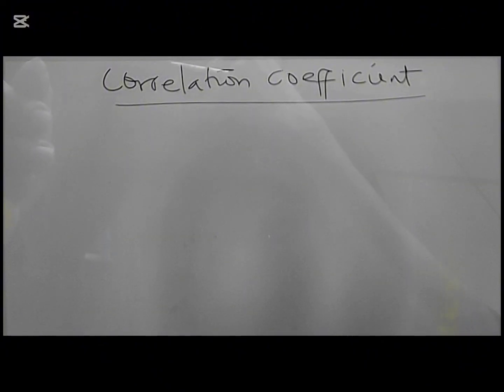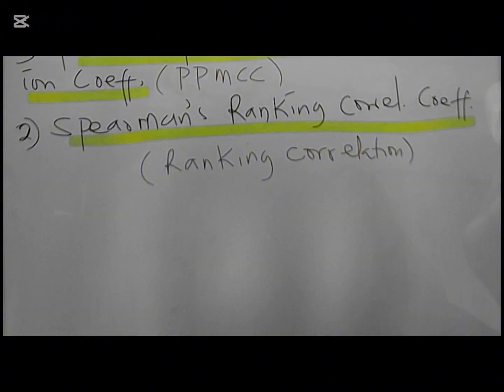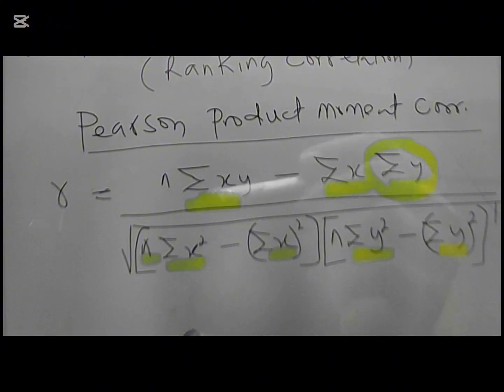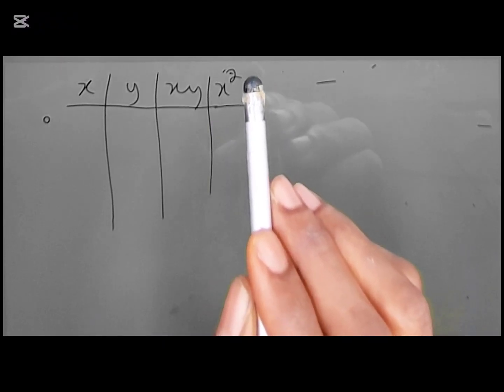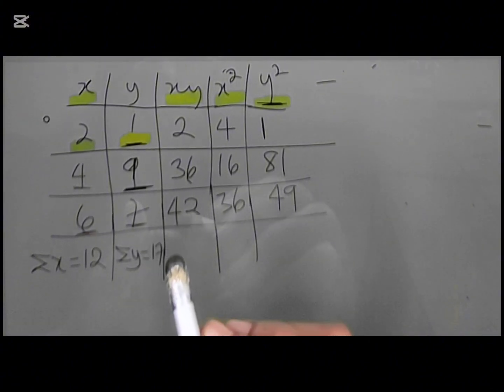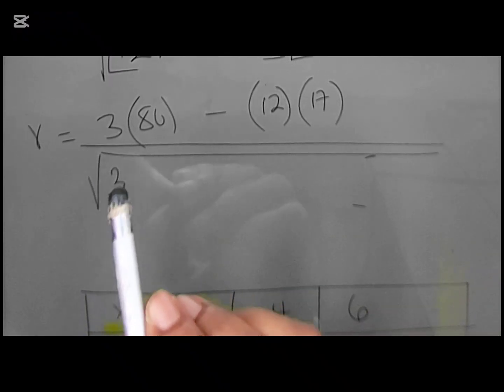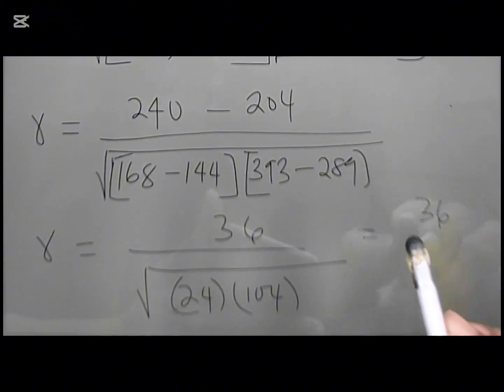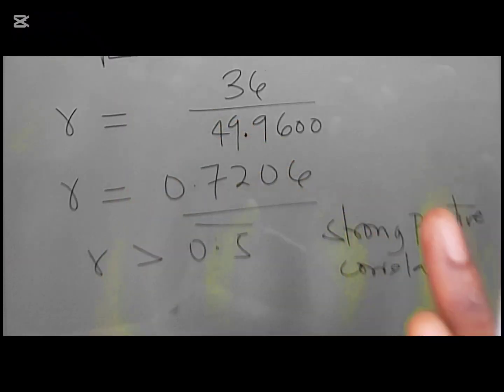METHOD OF CORRELATION COEFFICIENT: PEARSON PRODUCT MOMENT CORRELATION